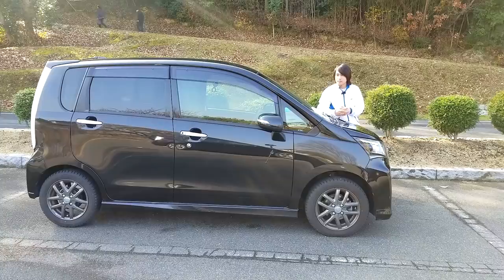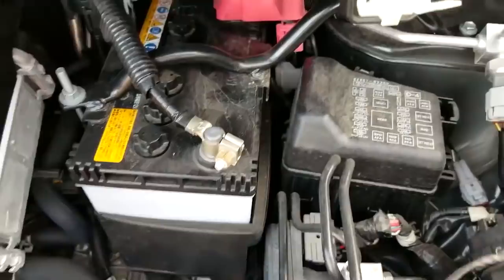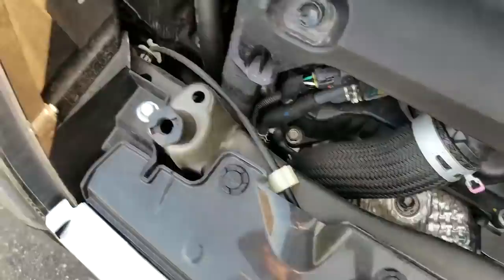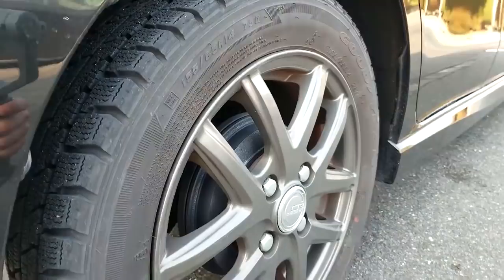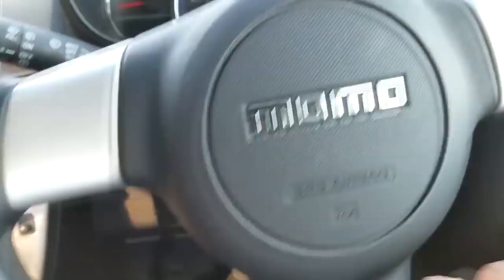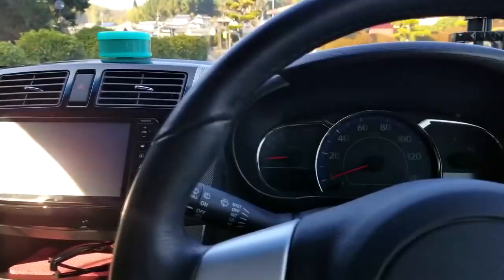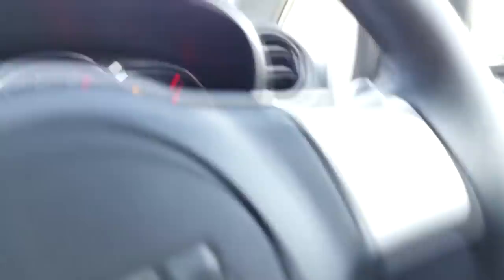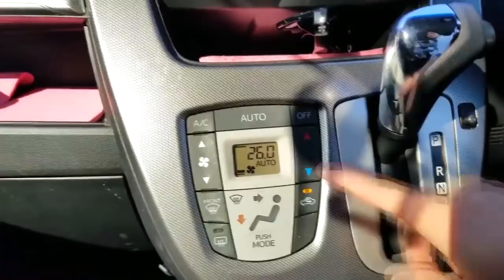What Cars are Like in Japan, JDM Kei Car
Japan cars. JDM Kei car review. What Cars are Really Like in Japan, JDM Kei Car, car review and car tour with Scotty Kilmer. Car show off contest winner Ken and his 2014 Dahatsu Move Custom. What it's like to drive in Japan. Are Japanese cars better? This 5 year old Kei car is built for the Japanese market and has everything you need while driving in Japan. DIY car repair with Scotty Kilmer, an auto mechanic for the last 50 years.

⬇️Scotty’s Top DIY Tools:
1. Bluetooth Scan Tool
2. Cheap Scan Tool
3. Professional Socket Set
4. Wrench Set
5. No Charging Required Car Jump Starter

⬇️Things used in this video:
1. Ken's Kei Car Footage
2. Common Sense
3. 4k Camera
4. Camera Microphone
5. Camera Tripod
6. My computer for editing / uploading
7. Video editing software
8. Thumbnail software

►Here's our weekly video schedule:
Tuesday: Auto repair video
Wednesday: Viewers car mod show off
Thursday: Viewer Car Question Video AND Live Car Q&A
Friday: Auto repair video
Saturday: Second Live Car Q&A
Sunday: Viewers car show off